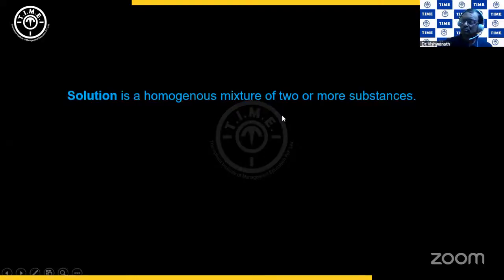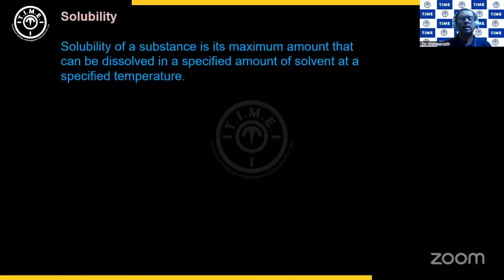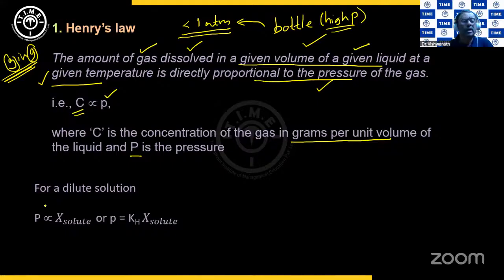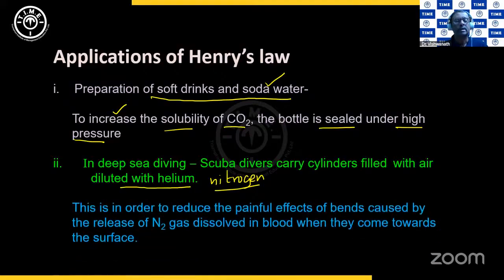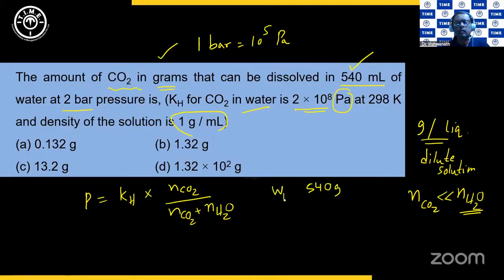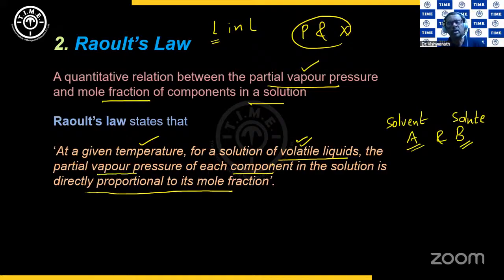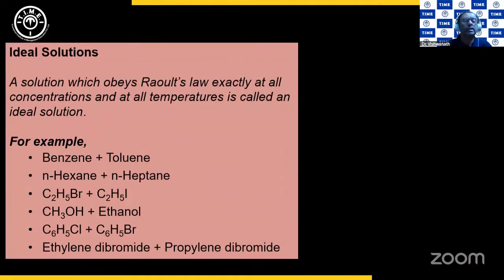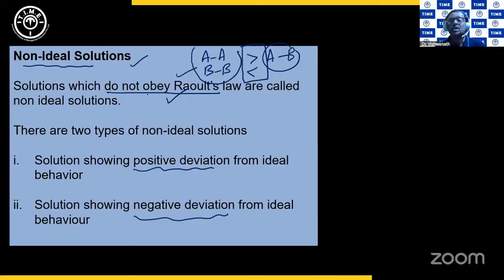Chemistry - Solutions - for 12th Standard students